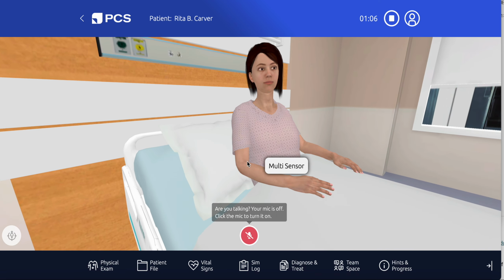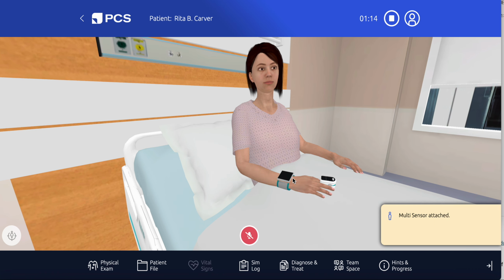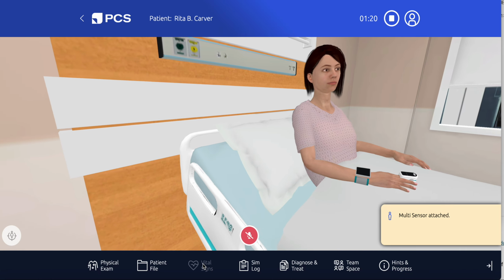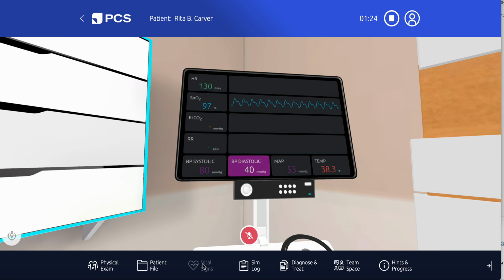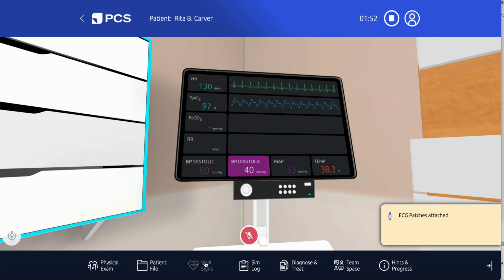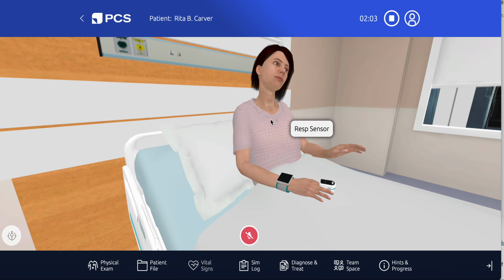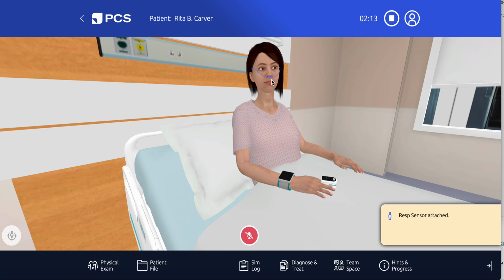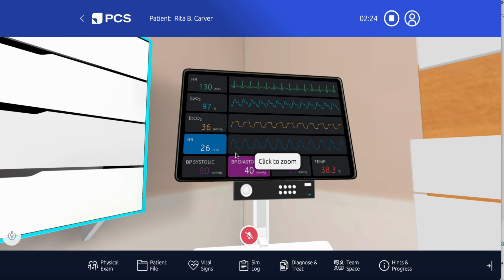Obtaining Vital Signs